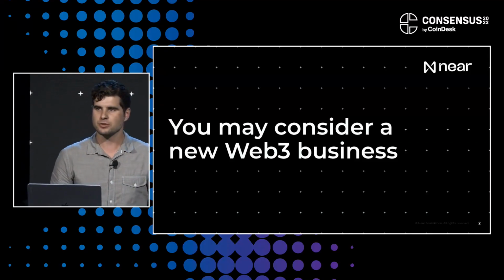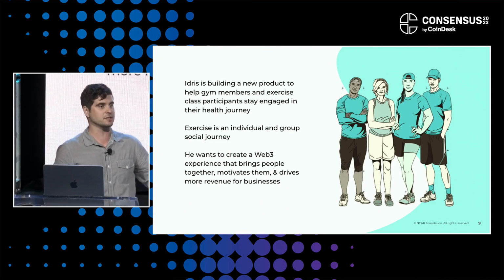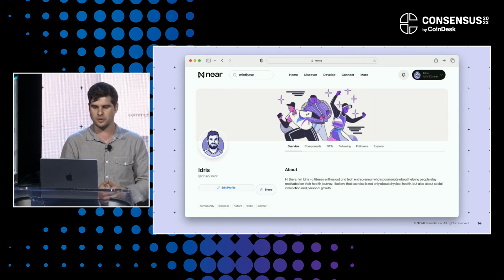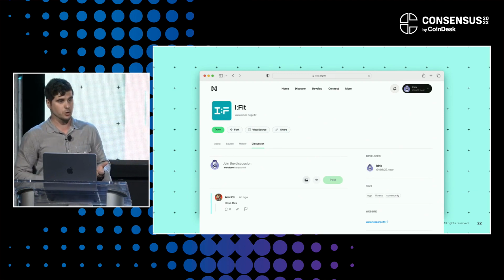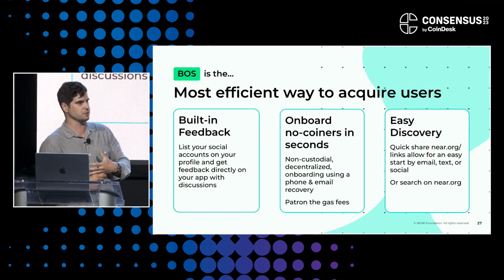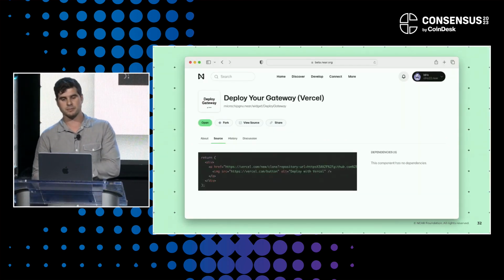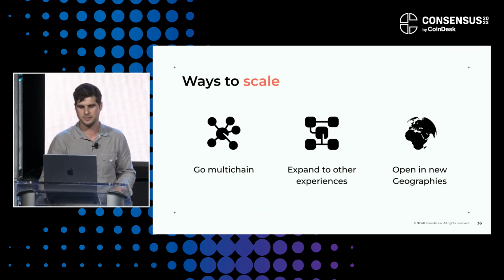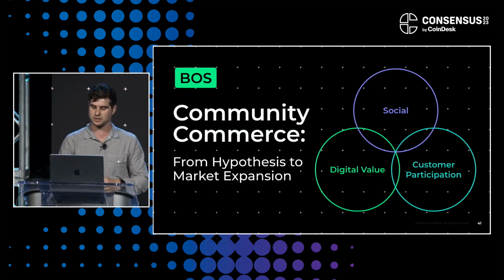NEAR's Impact on Enterprises & Builders with Alex Chiocchi - 2023 Ecosystem Exploration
Explore NEAR's BOS capabilities for enterprises and builders in this session with Alex Chiocchi at Consensus 2023.